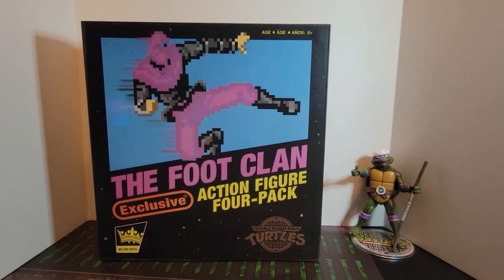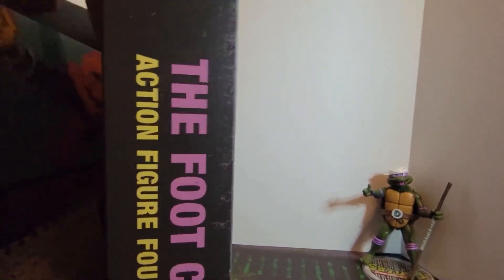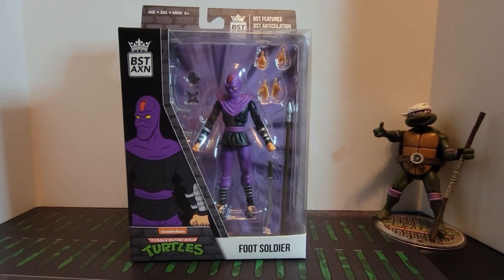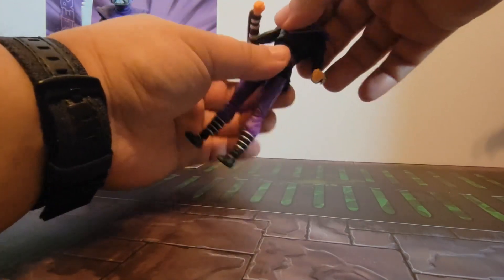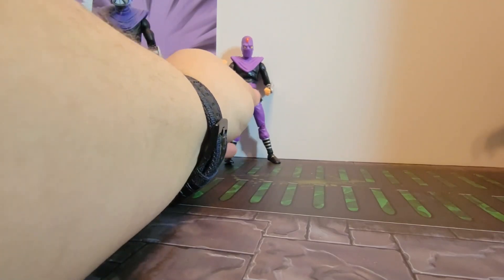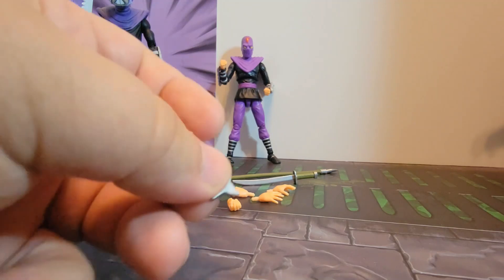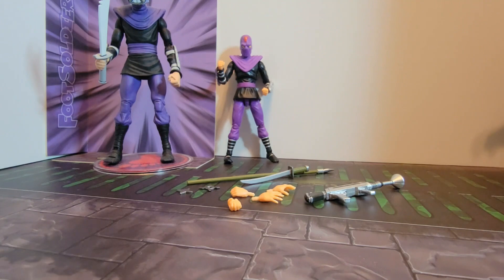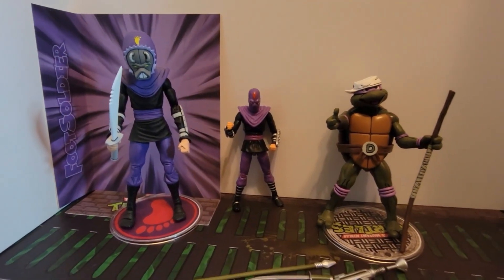BST AXN Foot Ninja Review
Join Ben Hall as he goes over The BST AXN 1/15 scale Action Figures from The Loyal Subjects. They are hyper-poseable with up to 31 points of articulation using a modern armature system which brings the figures closer to life! With killer paint details, super character likeness, interchangeable hands, multiple accessories, and great sculpt details, these BST AXN figures all come at a super affordable price. Packaged in a clear window box.